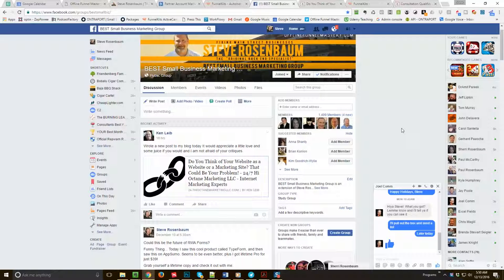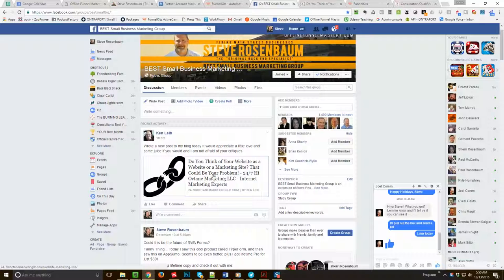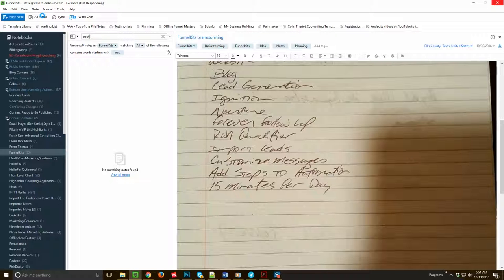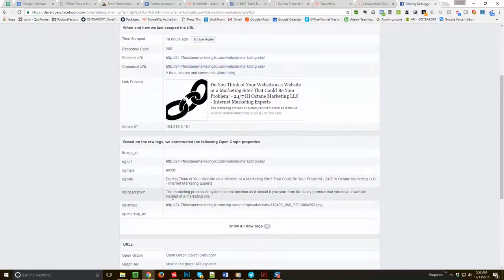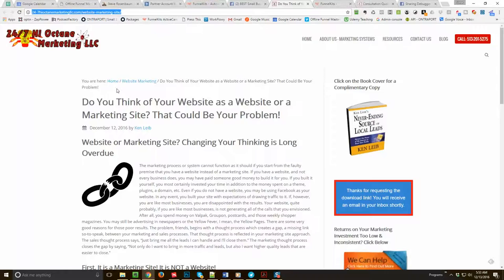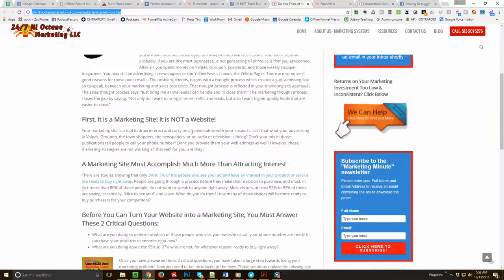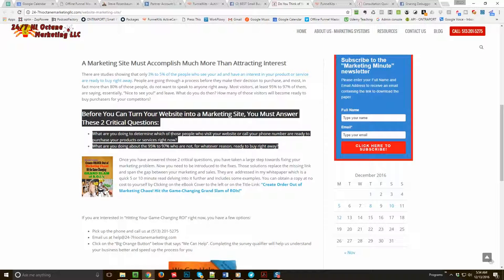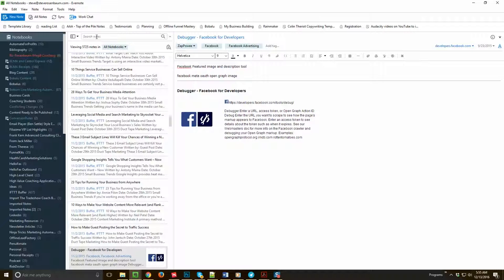Ken Leib Blog Critique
BEST member Ken Leib made this post on his blog. Here is a quick critique.